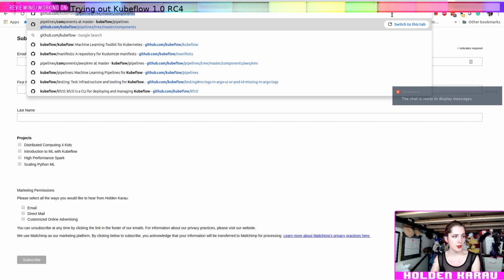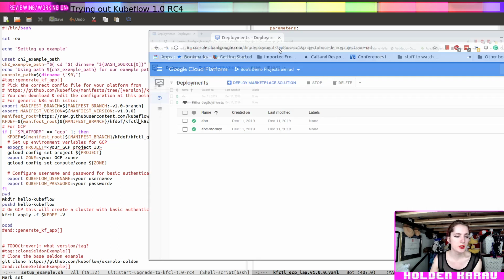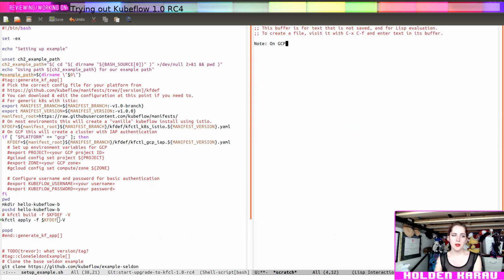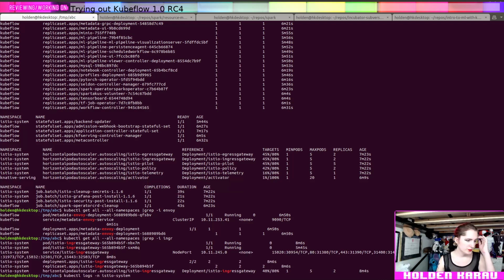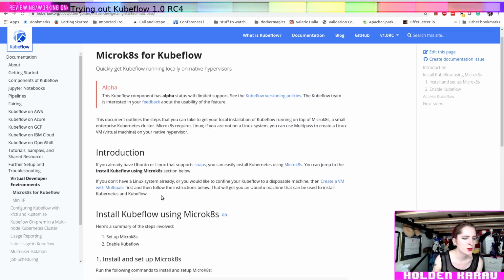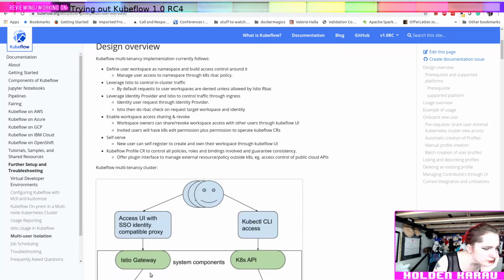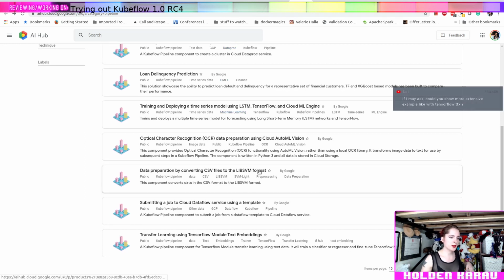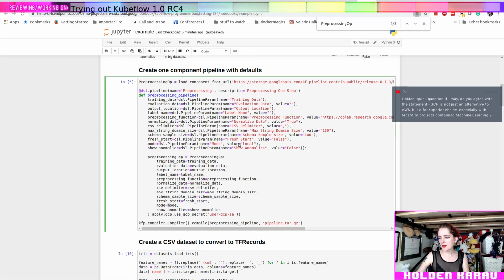Trying out Kubeflow 1.0's latest release candidate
Kubeflow is approaching 1.0, and in this stream I'll try and get Kubeflow 1.0's current release candidate working with the examples we're working on in the Introduction to ML with Kubeflow book (you can join the mailing list